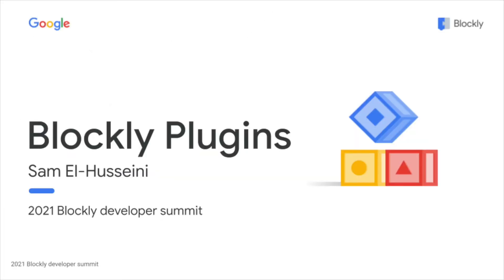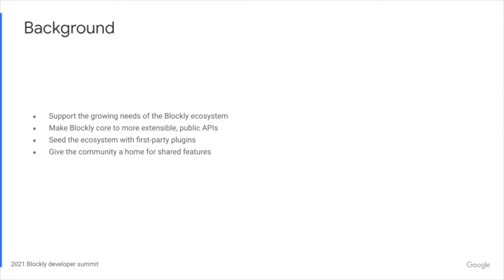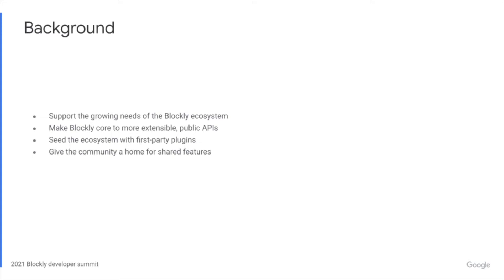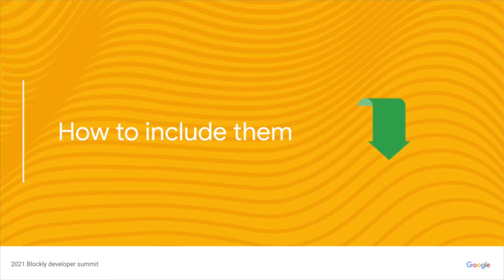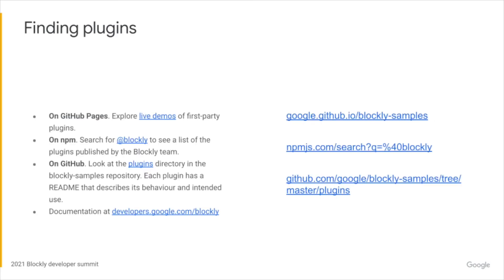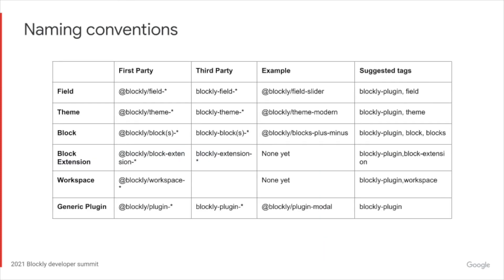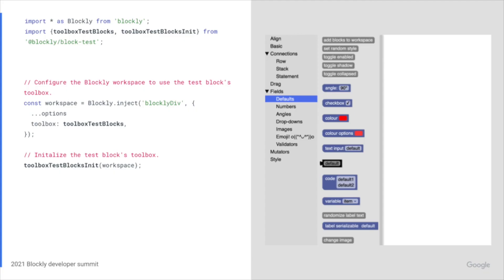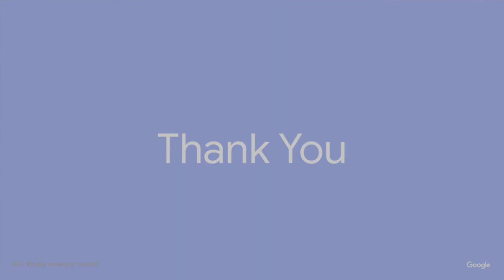2021 Blockly Developer Summit: Plugins Overview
A Google TechTalk, presented by Sam El-Husseini, 2021/04/28-29
ABSTRACT: This talk was presented as part of the 2021 Blockly Summit. In 2020, the Blockly team introduced an ecosystem of plugins called Blockly plugins. In this talk, Sam shares the background and motivation behind the move towards a plugin model. He shows how to get started with plugins and include them in your app. Finally, a quick showcase of some first-party plugins.